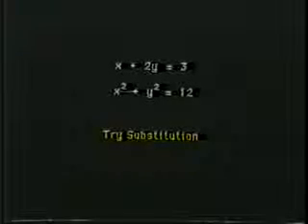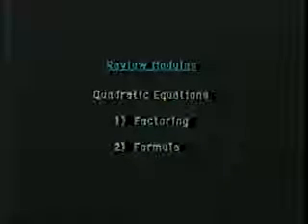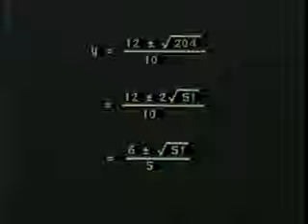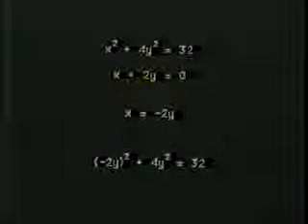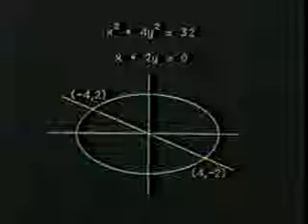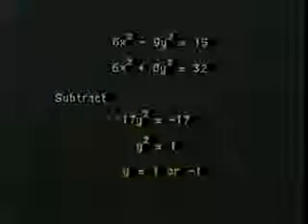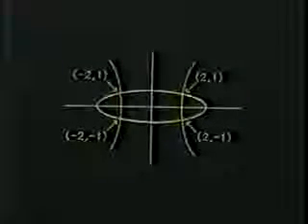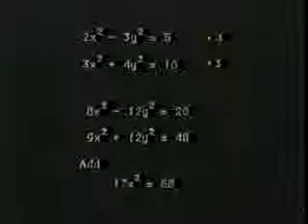Algebra Lesson 41: Quadratic Systems of Equations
This lesson describes the standard intermediate algebra technique for solving systems of quadratic equations. It is a continuation of the Mission College Tutor Channel for Elementary Algebra with lessons that have not been upgraded from the original video format. The complete elementary algebra series has 29 lessons and an additional 19 lessons with topics from intermediate algebra. The first 17 lessons featuring upgraded graphics are available The remaining lessons 18 through 48 in original format are available